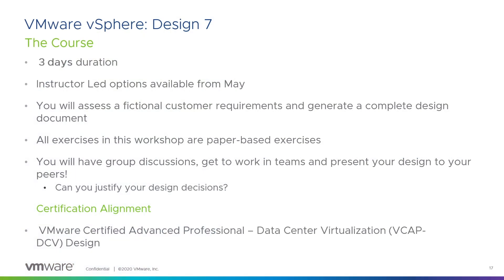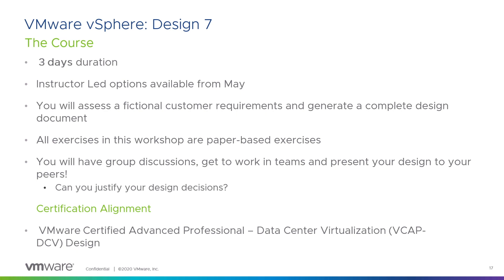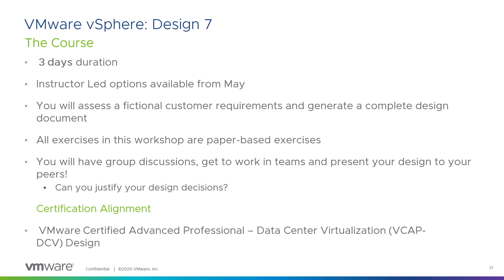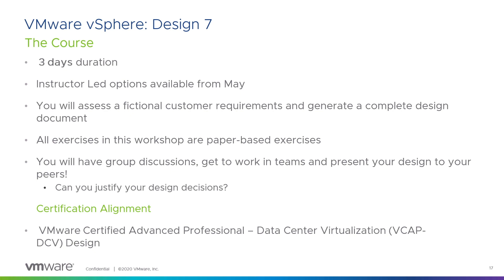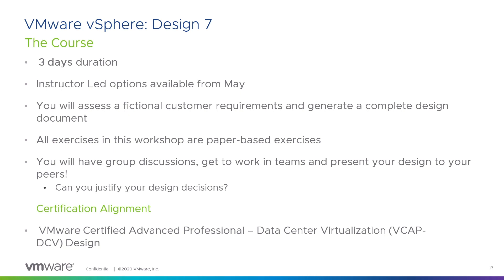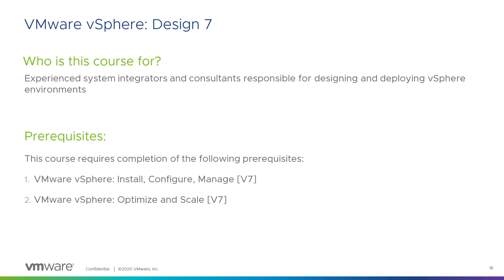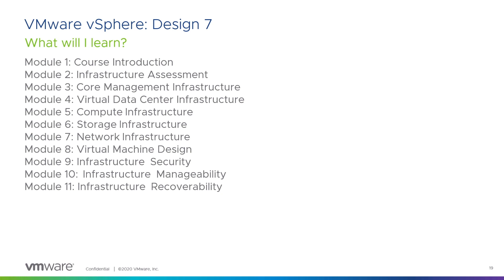VMware vSphere: Design V7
Join us on April 7 for a sneak-peek into the NEW VMware vSphere 7 trainings. Chat with the experts behind this (and other vSphere 7 courses) and learn more about how they will help you grow your skills and enable you to take advantage of all the new key capabilities of vSphere 7. Learn more and register for a time that’s convenient for you:

8:00 AM PDT
12:00 PM BST
12:00 PM SGT

In the meantime, enjoy this brief overview of our NEW 3-day VMware vSphere: Design V7 course.